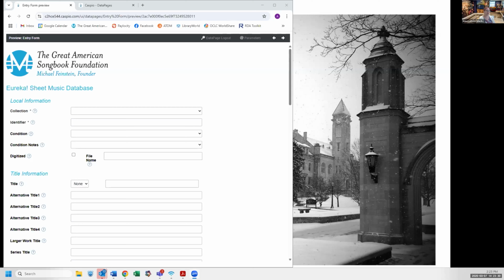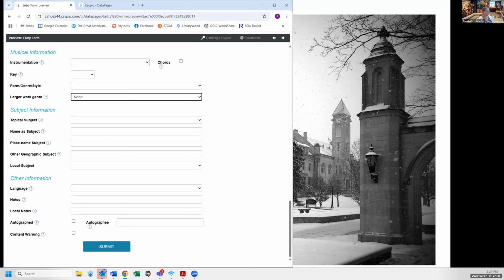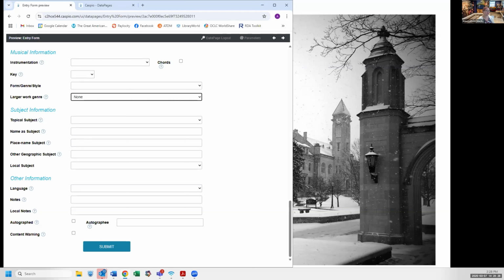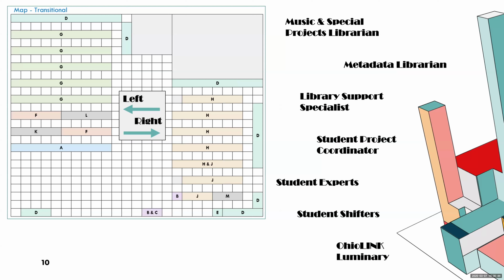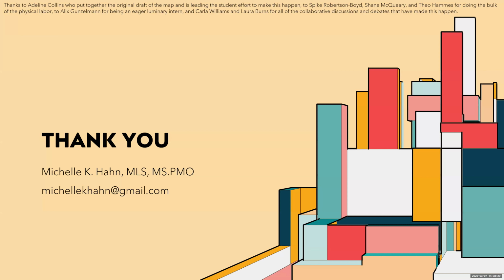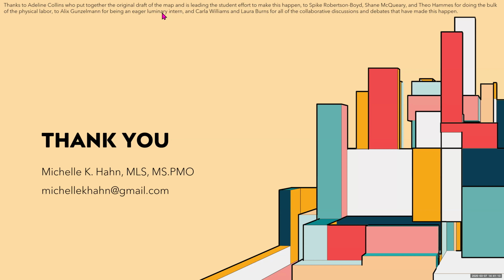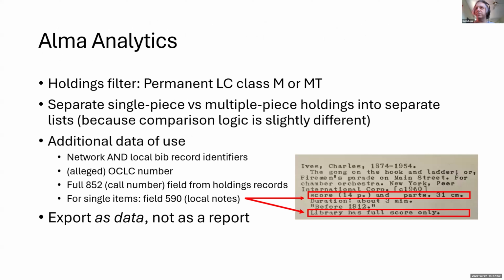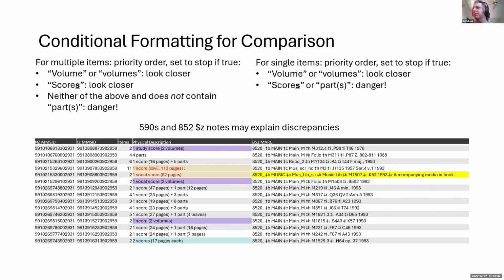MOUG 2025 - Lightning Talks - LoPrete ; Hahn ; Knop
From the 2025 Annual Meeting of the Music OCLC Users Group, March 6 & 7, 2025

Eureka! A New Way of Handling Sheet Music
Anna LoPrete, Great American Songbook Foundation

The Great American Songbook Foundation holds almost 35,000 pieces of inventoried sheet music in addition to boxes upon boxes of unprocessed sheet music. While the inventory is good for known item searches as it contains the song title, larger work title, and composers and lyricists, it is not useful for discovery. The sheet music collections support numerous activities, including the Perfect Harmony program and Songbook Academy summer music intensive as well as external users. The music librarian has created a database to house more robust metadata about the inventoried sheet music, including detailed information about the covers and subject analysis. This presentation will demonstrate that database, showing the metadata collected, and discussing use cases for the database.

The Music Periodical Revolutionary
Michelle Hahn, Ohio University

Periodicals often change titles. This separates subsequent titles, changing Cutters and shelf placement when arranged by call number or alphabetically by title. However, descriptive practice has not changed. With a desire to improve browsing and more logically and obviously connect volumes of a periodical regardless of the title under which it was published, I developed a project combining physical relocation, corrective cataloging, finding aid development, visual browsing enhancement, and contribution to the ISSN for international improvement, revolutionizing the way music and dance periodicals are arranged at the Ohio University Music and Dance Library with the help of everyone there. And all without changing a thing in cataloging practice and preserving the sanctity of Interlibrary Loan. I’ll share reasons for the revolution and the method to my madness.

Sins of Migrations Past: Figuring Out What We Broke (Before We Break It Again)
Keith Knop, University of Georgia

As UGA prepares to migrate in July, some of the cleanup work we've done has been of problems dating from three migrations ago. These projects have highlighted an elephant in the room: we used to locally edit physical descriptions for scores/parts when we could not find an exact match in OCLC, but since 2017 we've had nightly overlays from WorldCat that have wiped those edits out, leaving us with mismatches between what we actually have and what our catalog says we have. With no one system providing a good way to identify these records, I’ve resorted to a combination of Alma Analytics, MARCEdit, and Excel to narrow down the list of culprits.